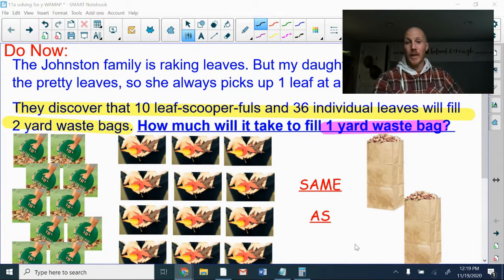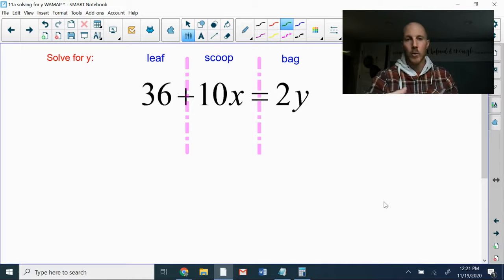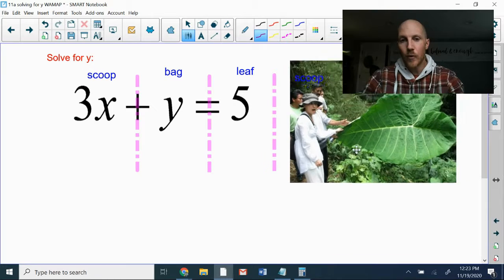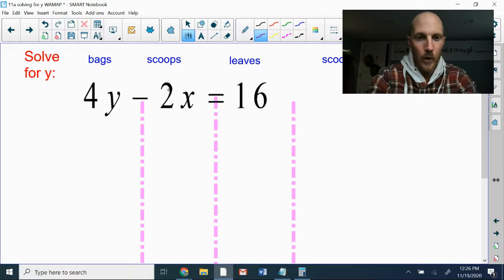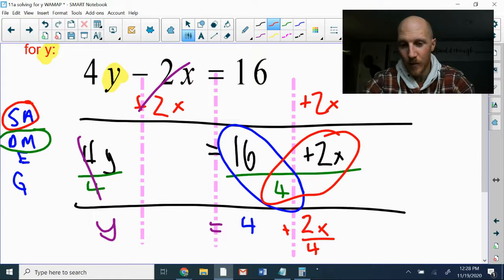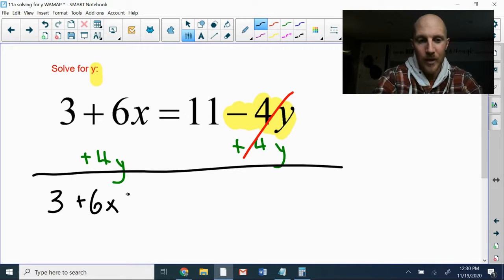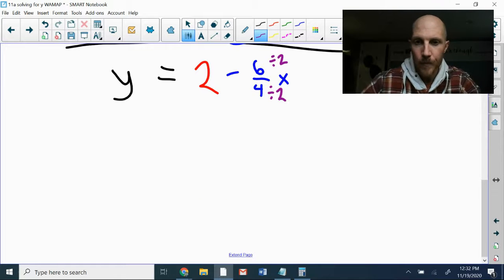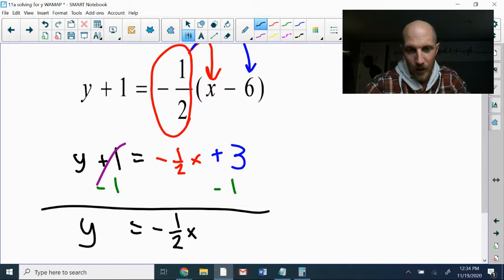Solving for y